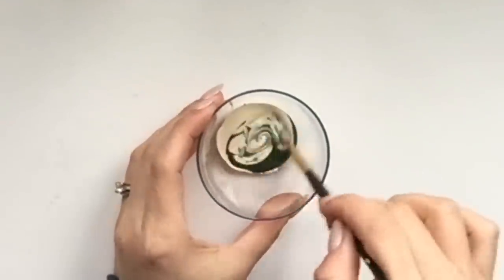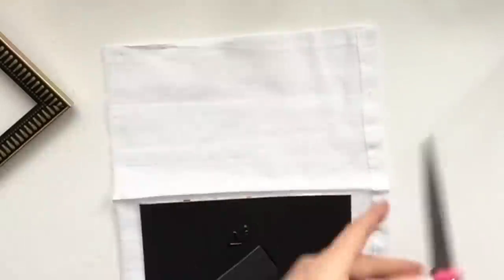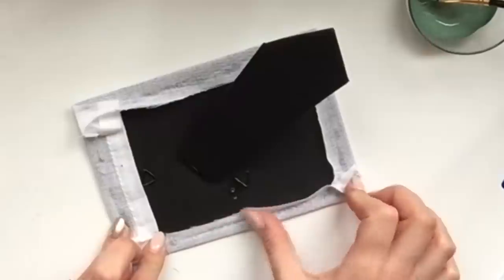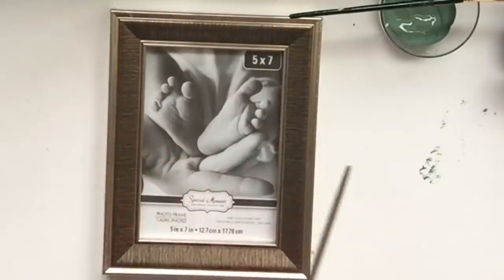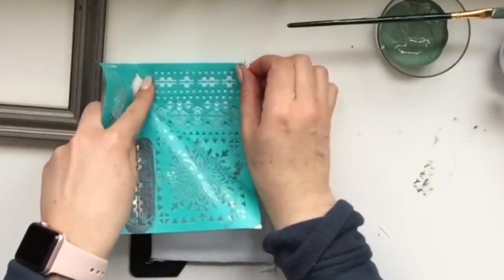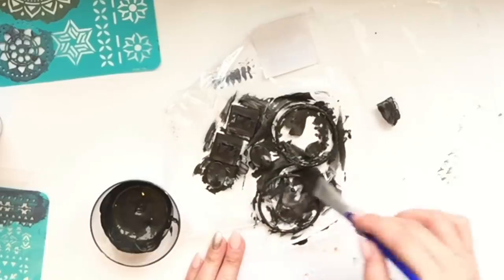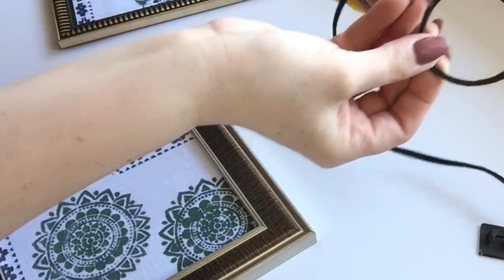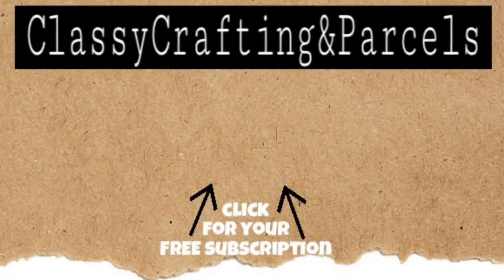Dollar Tree Wall Art DIY | Pottery Barn Dupe DIY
Hello Everyone,

I hope you enjoy this POTTERY BARN DUPE wall art diy that was created using all DOLLAR TREE items, this $5 Dollar Tree DIY looks so similar to the Pottery Barn wall art on their website. I hope you are inspired to create your own Dollar Tree DIY.
Wall Art Dollar Tree DIY.  This is renter friendly and will not damage your walls or painted walls.